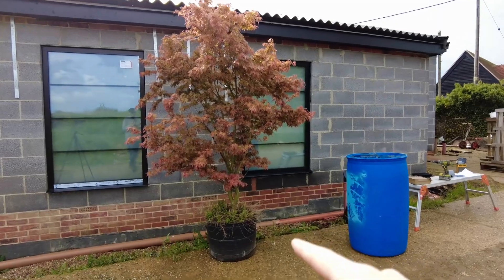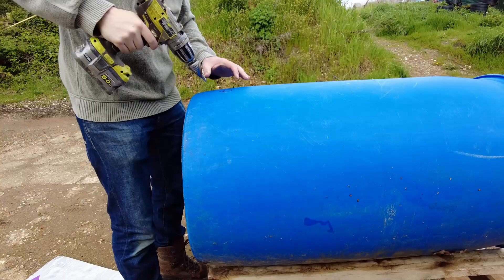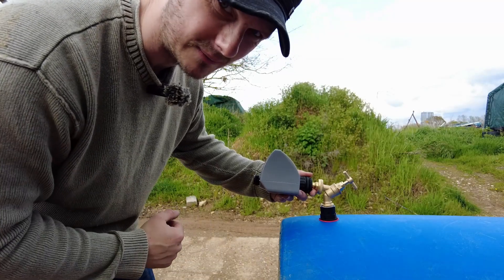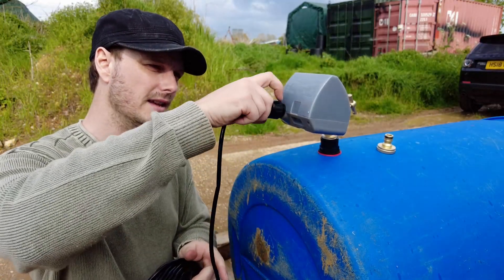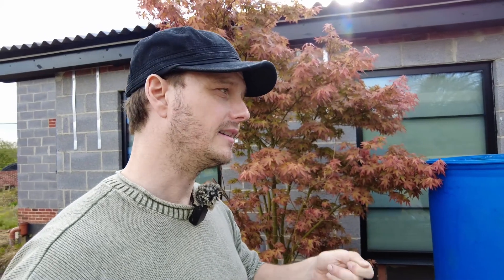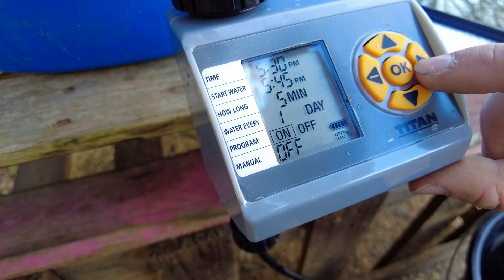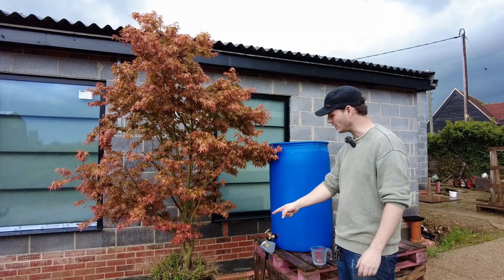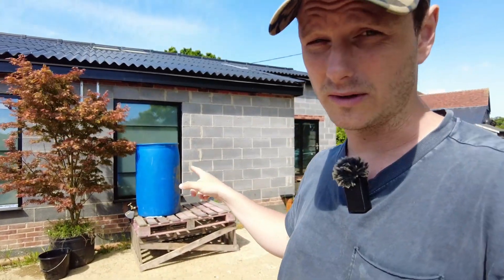Automatic DIY Plant Watering System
Discover an off-grid solution for watering your plants while you're on holiday with this DIY video. In this step-by-step tutorial, I unveil a smart and sustainable method that ensures my potted Acer tree receives the water it needs, even without an outside tap. By utilizing a water barrel fitted with a tap and a battery-operated timer, coupled with gravity and a drip feed system, you can effortlessly maintain your plants' health and thrive. This innovative and affordable system is perfect for anyone seeking a low-maintenance plant care solution, especially those without access to an outside tap. Watch now and unlock the secrets to worry-free plant watering!